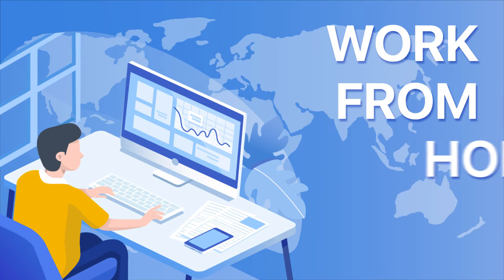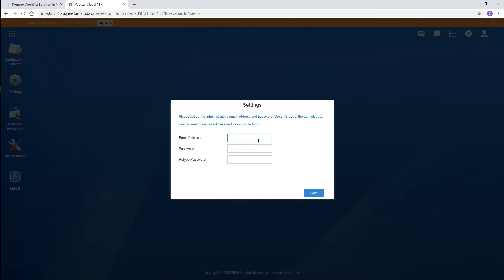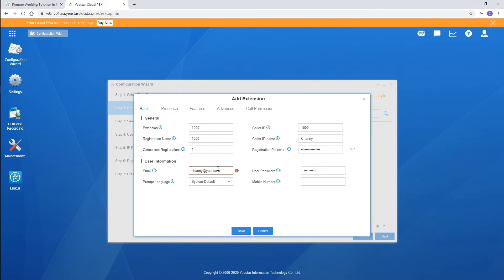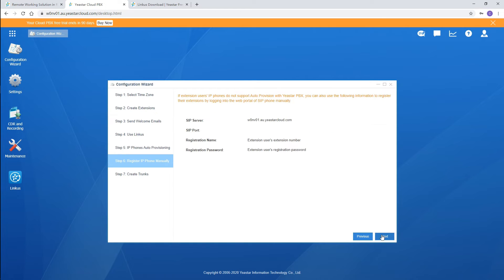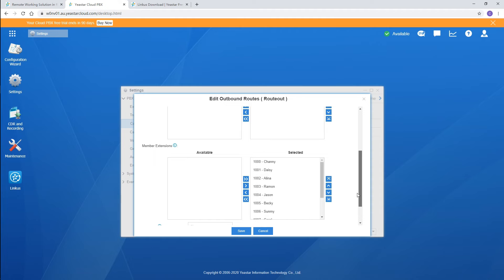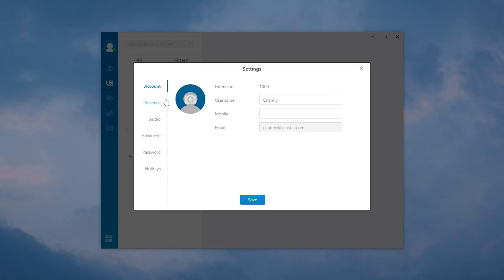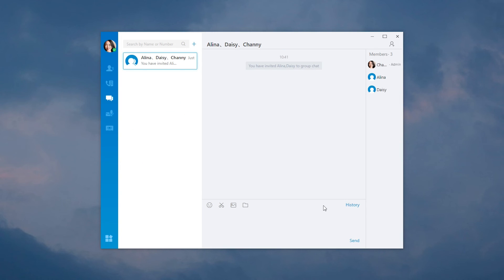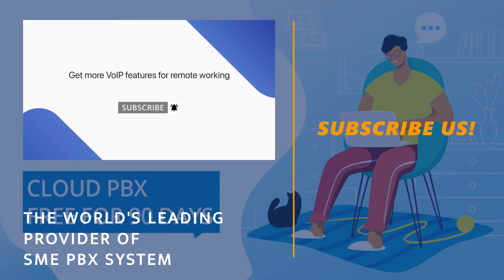Yeastar Cloud PBX FREE for 30 Days - with Easy & Fast Configuration | Remote Solution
More and more businesses are changing the way they work to alleviate safety concerns during this hard time. If you are looking for a cloud-based remote working solution, or a temporary cloud phone system to adjust with the workfromhome pattern, Yeastar is engaging in helping our customers and businesses worldwide with technology and resources.

We offer Yeastar Cloud PBX free for 30 days.

This 30-day free version provides businesses with a cloud-based business phone system to unify the whole team together without maintaining on-site equipment. With Linkus Softphone, employees can transfer their mobile phones and desktops into office extensions to make business calls and have all communications features at hand. Thus, the office is wherever you want it to be.

In this video, we'll show you how simply & quickly you can set up your own cloud phone system and start calls with Linkus UC softphone (mobile app and desktop app).